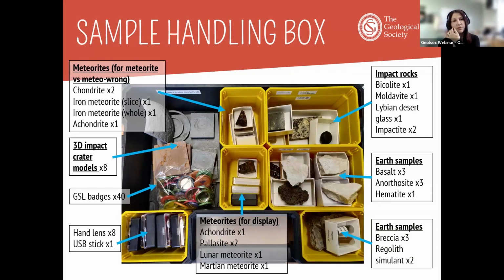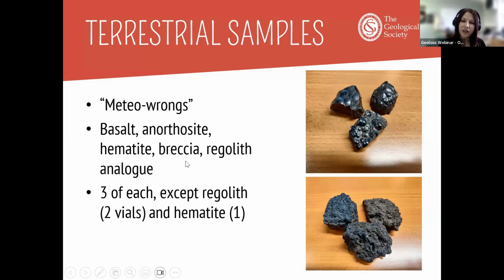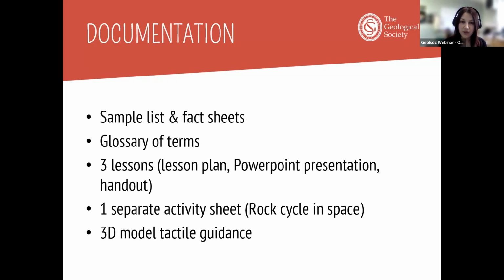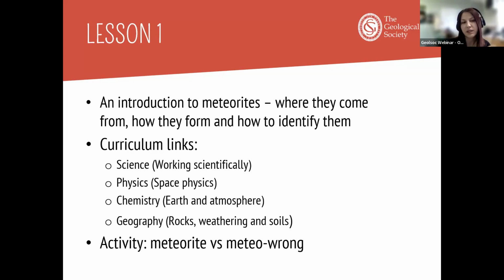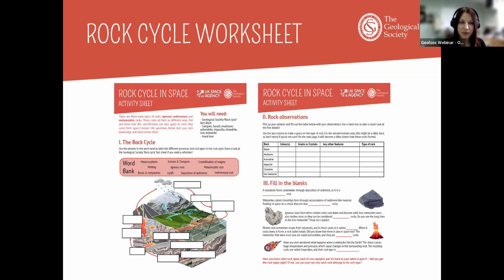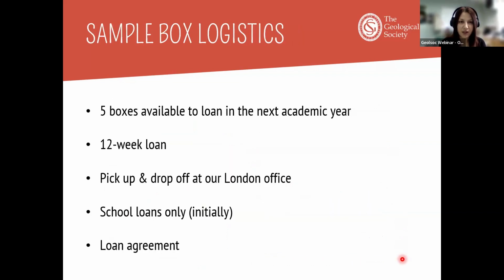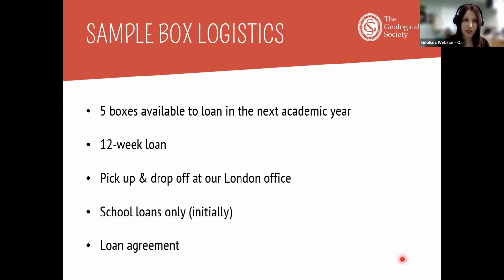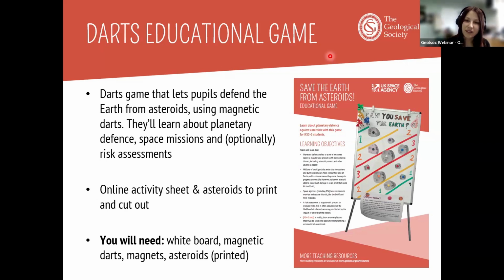Planetary Science Teaching Resource Showcase - Key Stage 3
Calling all teachers and educators! As part of a UK Space Agency funded initiative, we have created several curriculum-linked resources to help integrate space and planetary science into classroom teaching and home education. This is the first in a series of online showcases, in which our we present the new resources and explain how to use and access them. The resources include:
- Boxes of samples available to loan for free, which include meteorites, impact rocks, and 3D tactile models of impact craters, as well as suggested lessons and activities that make use of the samples.
- A new poster explaining meteorite formation and classification
- A separate classroom activity related to space exploration and planetary defence.

The resources are designed for pupils studying Science, Geography and/or Geology subjects, in Key Stages 2-5. This showcase focuses on the resources for Key Stage 3.

With special thanks to the UK Space Agency for sponsoring this event.